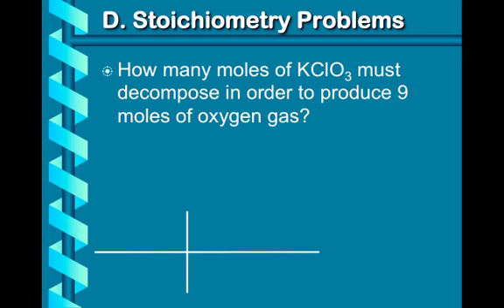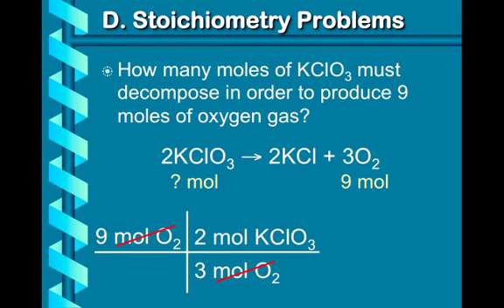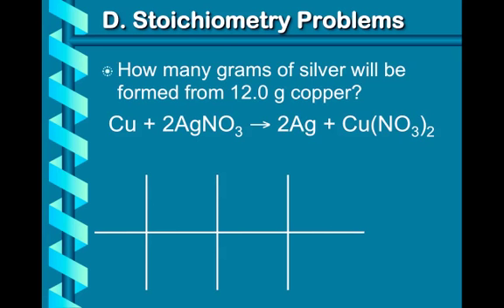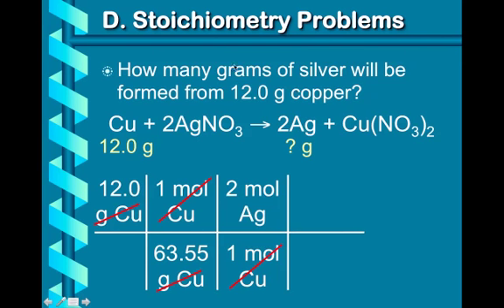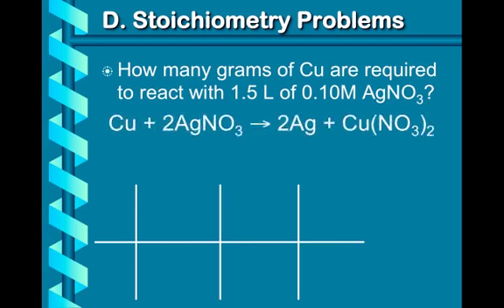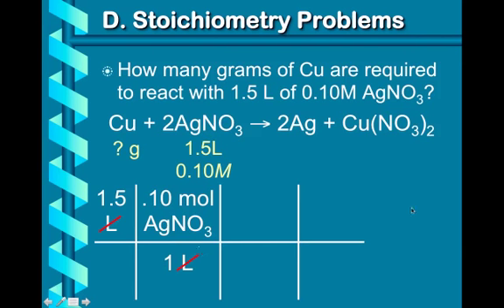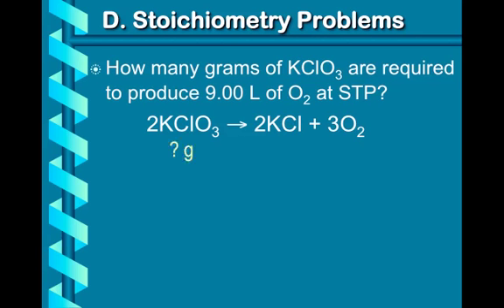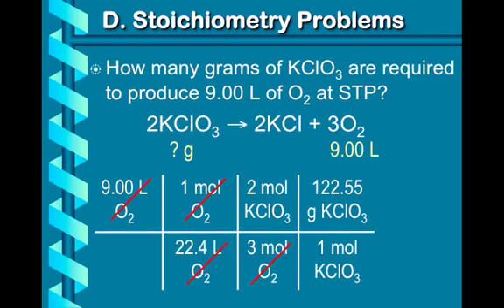9-2 Stoichiometry Example Problems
9-2 Stoichiometry Example Problems